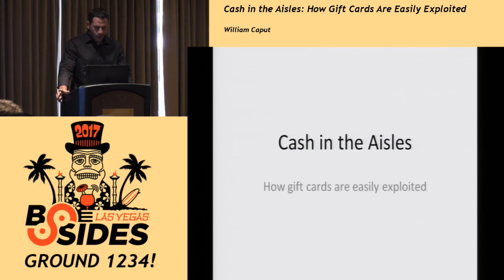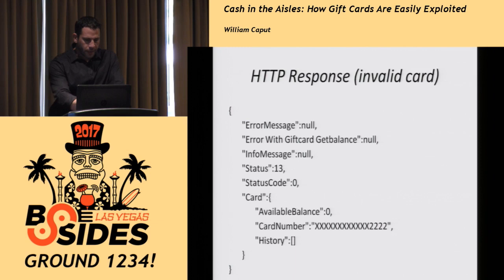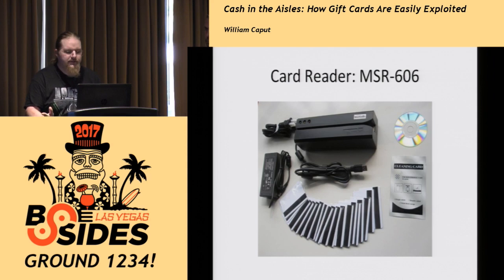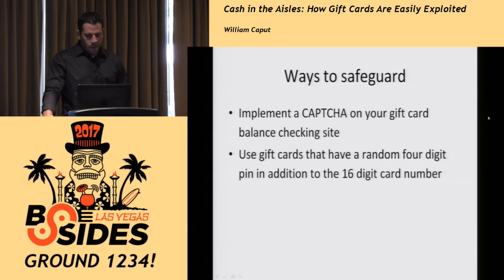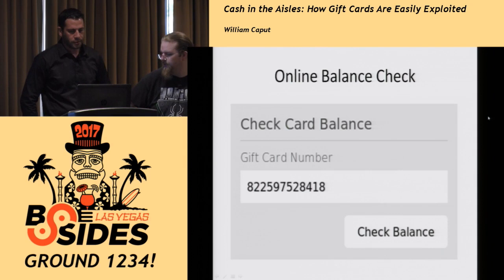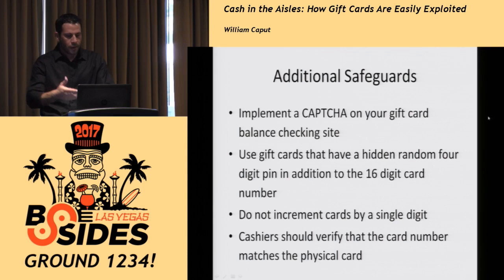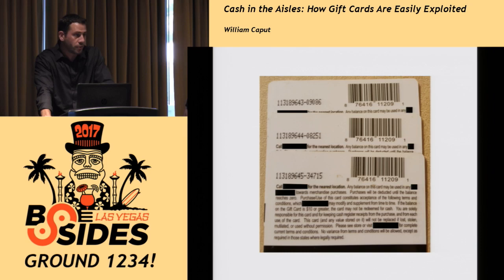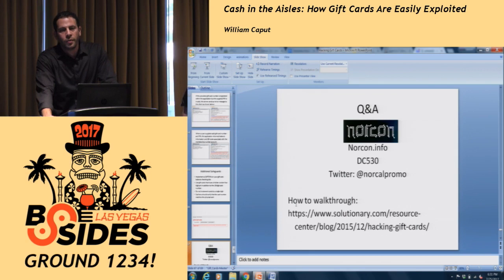G1234! - Cash in the Aisles: How Gift Cards are Easily Exploited - William Caput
Ground1234!